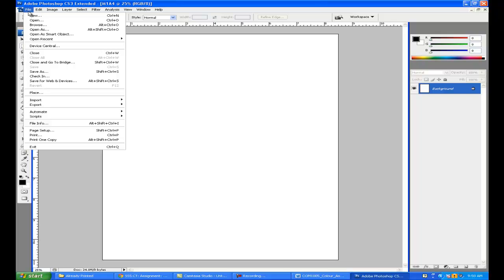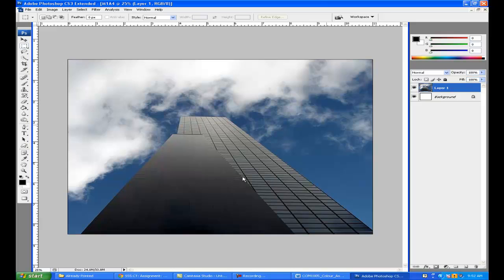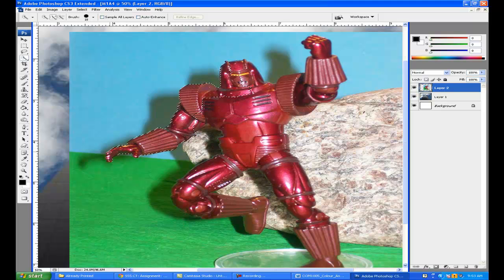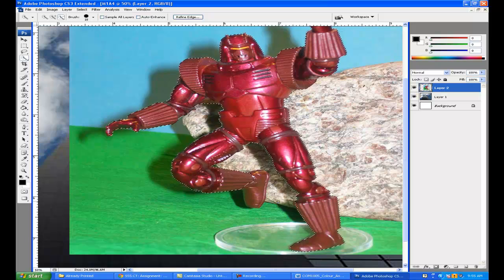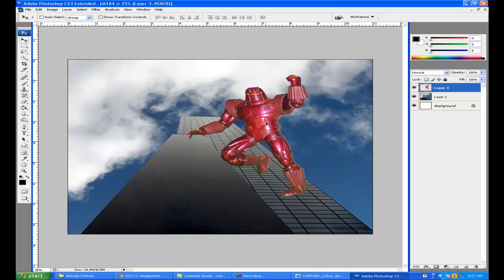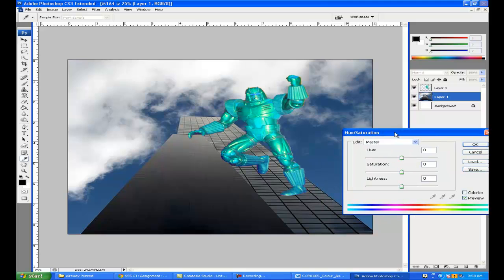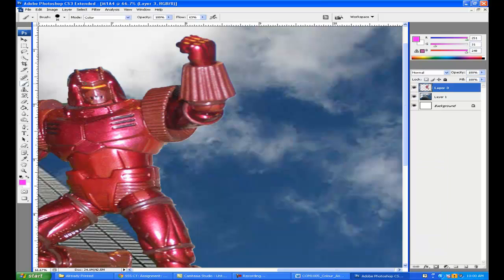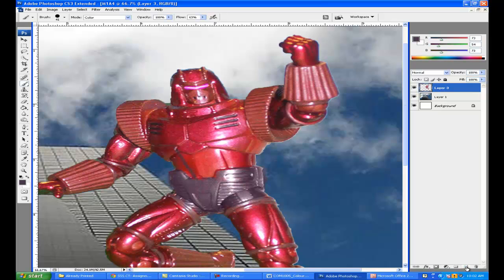M1A4 Part 2